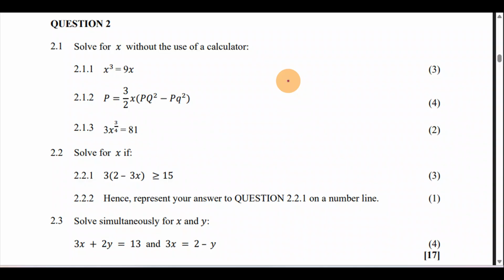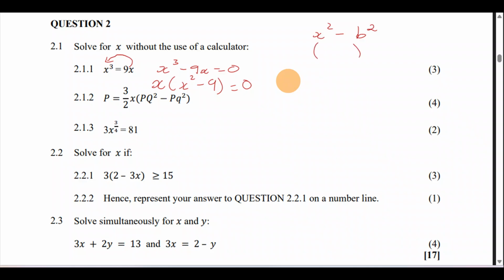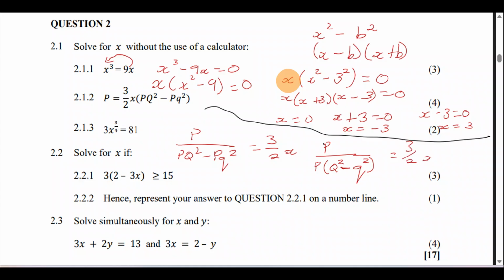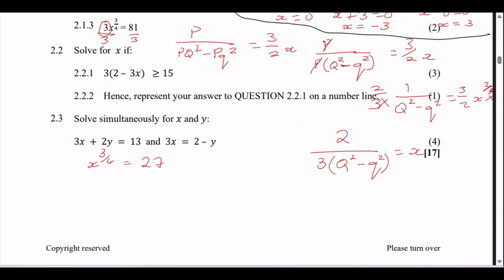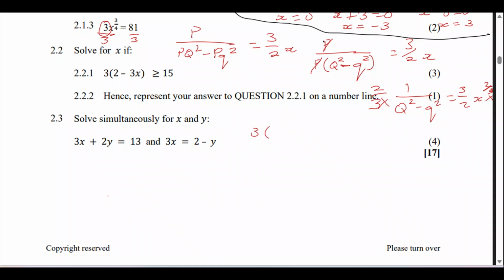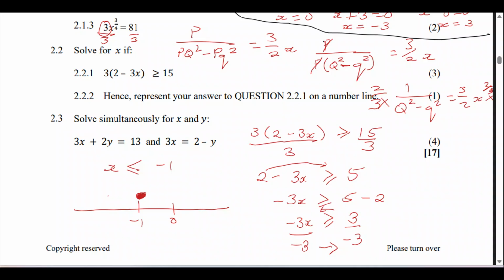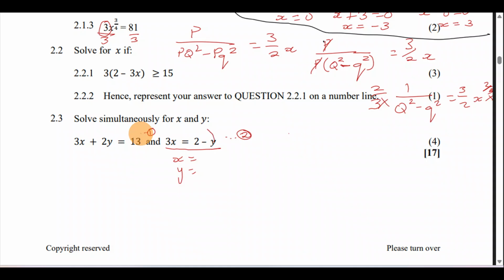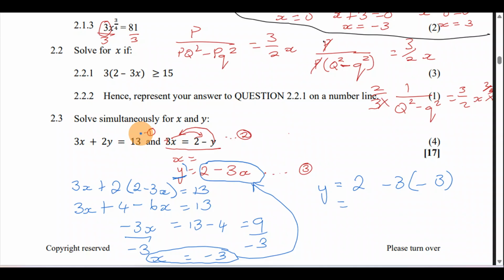Algebra question solving for x